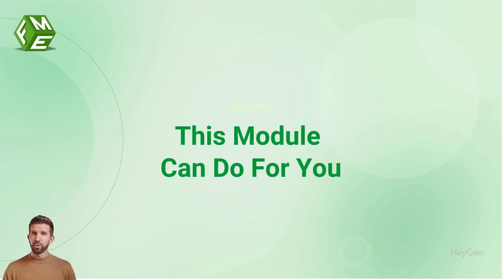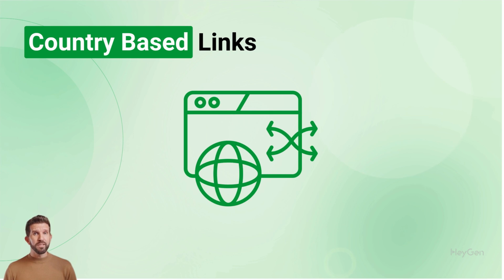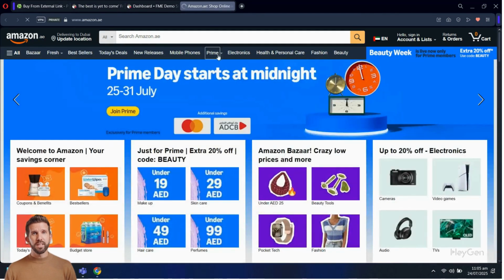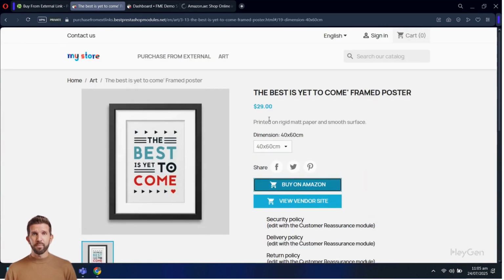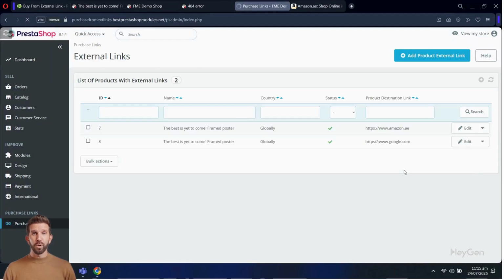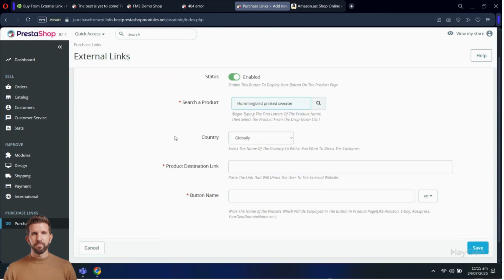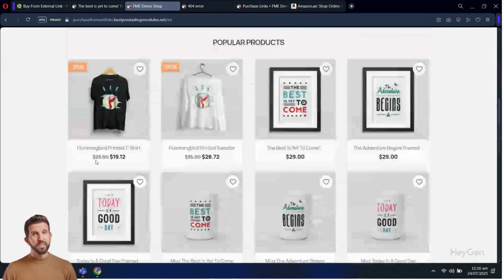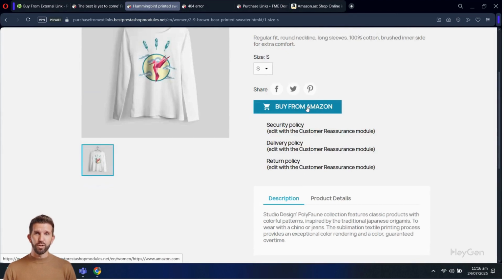PrestaShop Buy from External Link Module – Redirect Customers to Affiliate or Supplier Sites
Easily redirect customers to external websites with the PrestaShop Buy from External Link module. Perfect for affiliate marketers, drop shippers, or store owners working with external suppliers. Instead of the standard “Add to Cart” button, display a custom “Buy Now” button that takes users directly to the product on another site.

🔹 Key Features:

Replace Add to Cart with an external “Buy Now” button
Add unique links for each product
Customize button text and style
Ideal for affiliate, reseller, or external product listings
Boost conversions and simplify order management